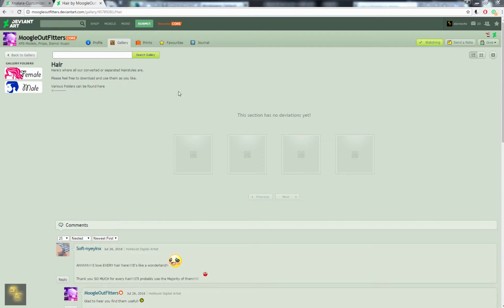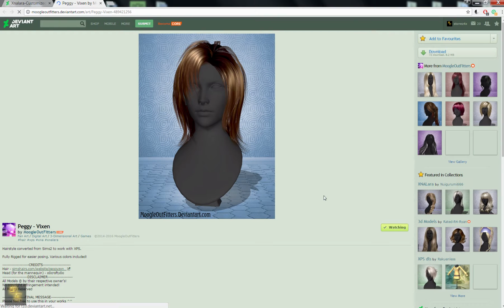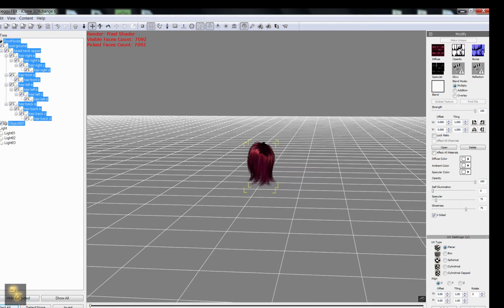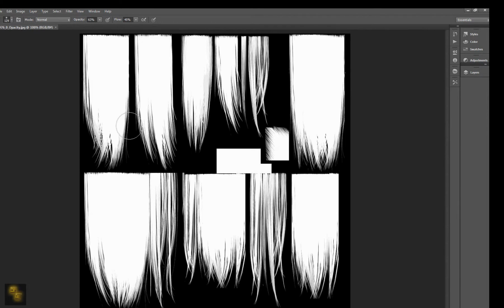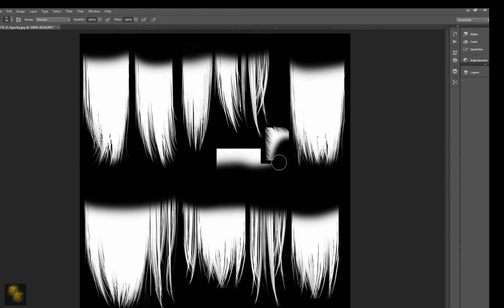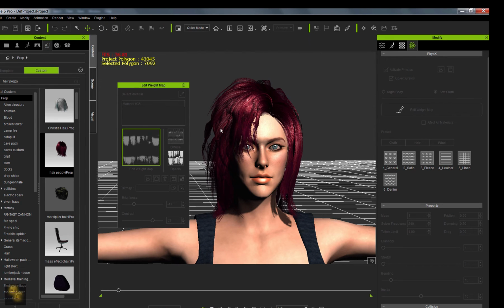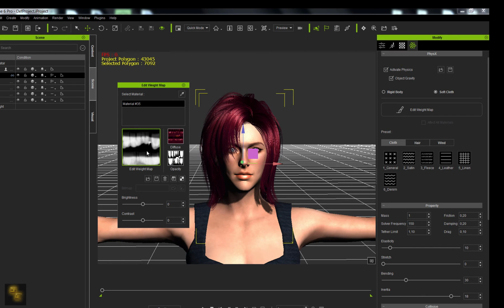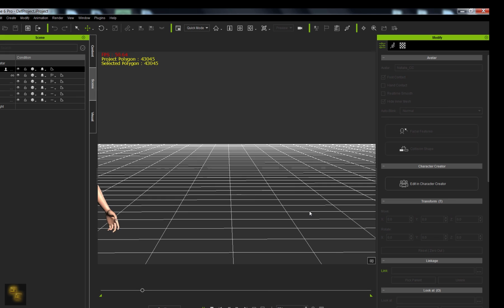Hair import for iClone 6 with physics | Import tutorial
Link for xnaLara tutorials

My Facebook account  be friend me and ask me anything

want to share you work you channel or just check out my work or others work visite friends of animations or join us

Stone Clone